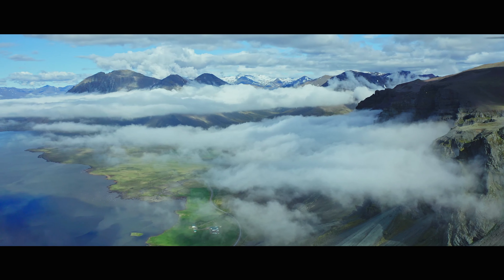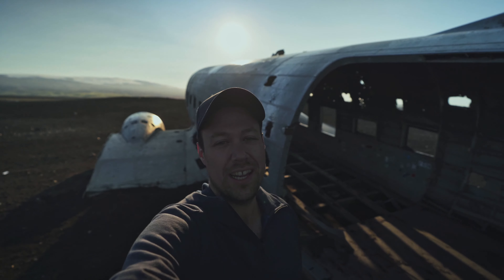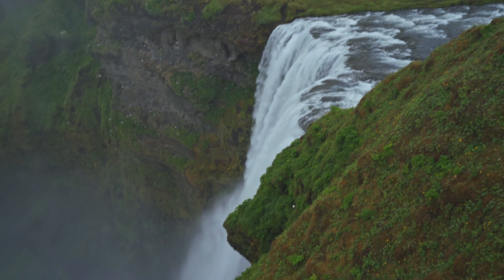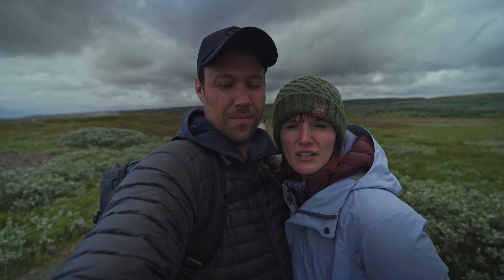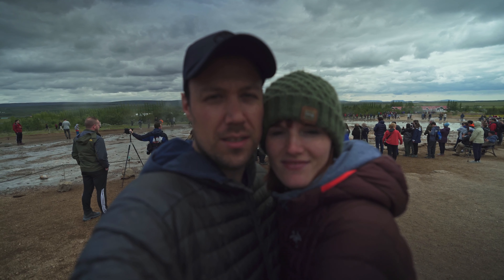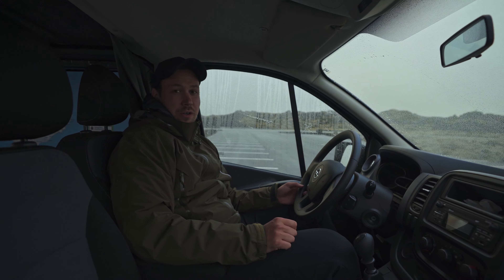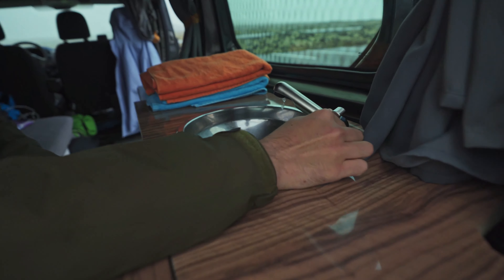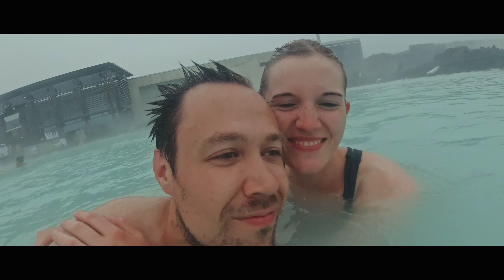Exploring the waterfalls in the South of Iceland! 💦🌊😍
This vlog shows the most epic sights in the southern part of Iceland. After driving through the northern part we finally arrived in the south. The Ring Road has been incredible so far. 🚗

We first made a pit stop at the famous glacier lagoon called Jökulsarlon and the Diamond Beach diamond 💎 (right next to the lagoon). We really enjoyed our time while looking out for the diamonds that were washed ashore.

We continued our trip and arrived at a place that we were so much looking forward to: The abandoned DC plance on Solheimasandur ✈️. In order to avoid crowds we arrived early in the morning – our early start paid off. We had the plane to ourselves for the whole time (we were there for around 1 hour). It was amazing and we highly recommend visiting this unique sight.

Now it was time to start the waterfall mania: We visited Skogafoss, Seljalandsfoss and Gullfoss. Our favourite was Seljalandsfoss because you can walk behind the water, which was just amazing. Again, we arrived early in the morning and had the place (almost) for ourselves.

Right next to Gullfoss we could marvel at the Great Geysir. Although it was very packed, we enjoyed the “water-explosions”.

Now that we have entered the Golden Circle route we were very close to Reykjavik. Having arrived in the capital it was a nice change to the rustic countryside. Of course, we also visited the Blue Lagoon which is only a short ride away from the city. The nature bath is very famous and we weren’t sure at first whether we want to spend such a huge amount on that experience. But we have to admit that is was 100% the right decision to go. 😊 The lagoon is very big and therefore we did not feel as if it was very crowded (tip: we entered at 9 o’clock in the evening and paid less).

The whole Ring Road experience was possible with our beloved Cozy Camper. It was a wonderful drive and we would do it all again if we could. So if you plan a trip to Iceland get in touch with Cozy Camper!

If you want some more insights about Iceland and our Ring Road trip check out our blog posts